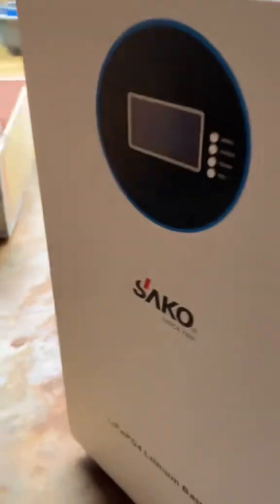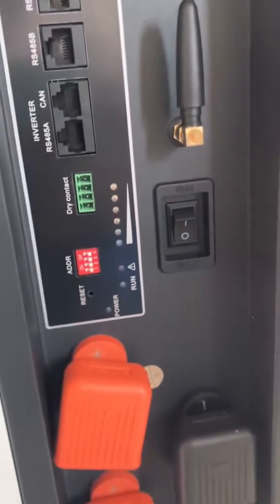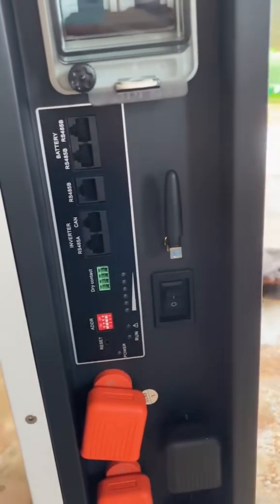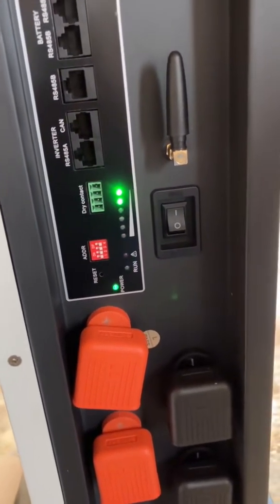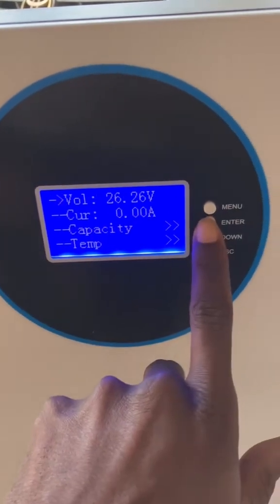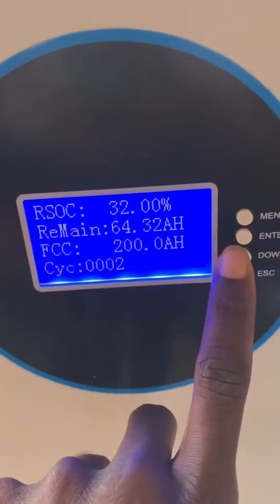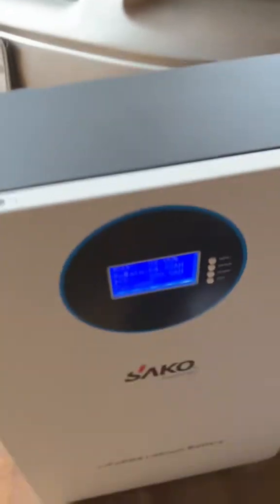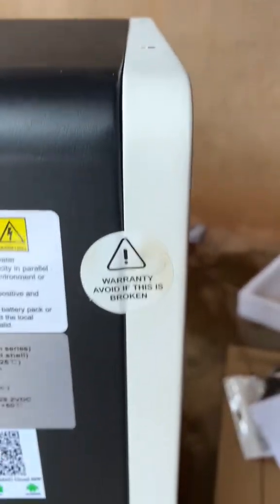Sako 5kwh Lithium battery first impression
In this video, Solaris Surge unboxes the Sako 5kwh lithium battery and showcases its unique features. These include:

*   Display Screen
*   Protection Breaker
*   Inbuilt WiFi
* Wall-mountable design
*   Communication capabilities
*   Dual terminals